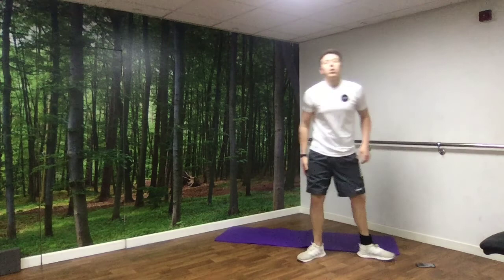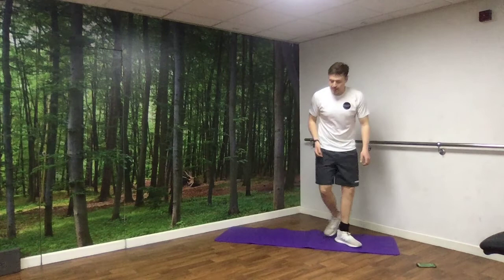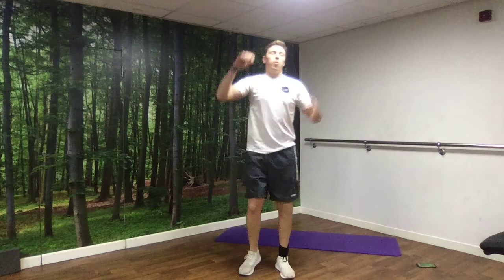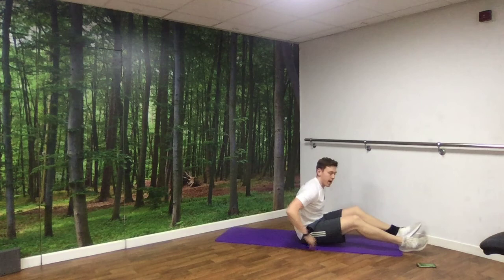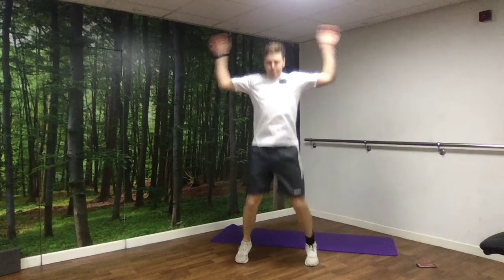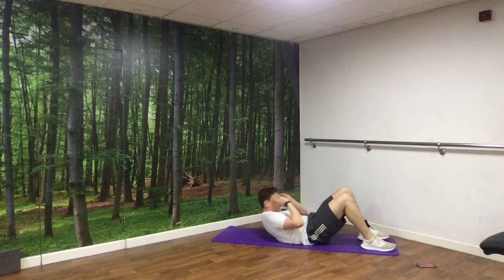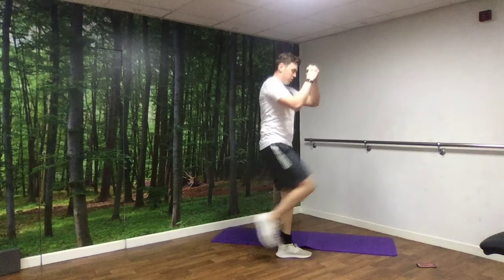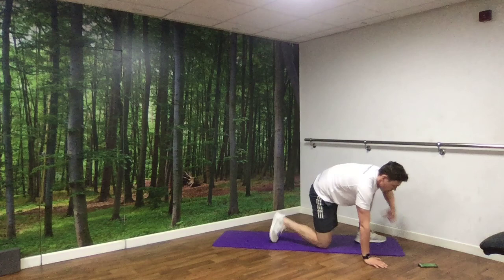Brentwood Leisure Centre Free Sessions: Fun Family Circuit with George Jardine (5)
This class is a family friendly bodyweight circuit to get the blood pumping!  It's a full body workout that will put a smile on your face whilst improving your fitness. For all abilities, experience and fitness levels.

Brentwood Leisure Centre membership:
All inclusive membership £24.99 per month
Gym only membership £19.99 per month
Swim only membership £19.99 per month